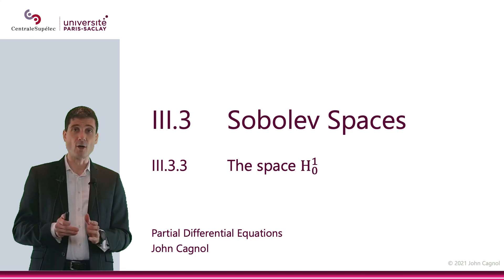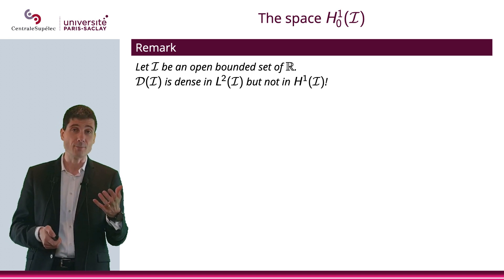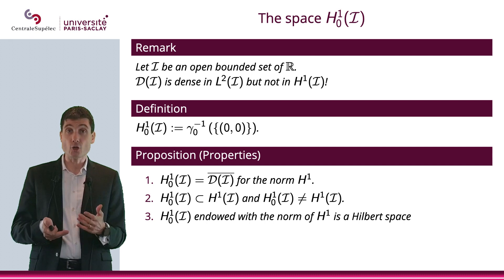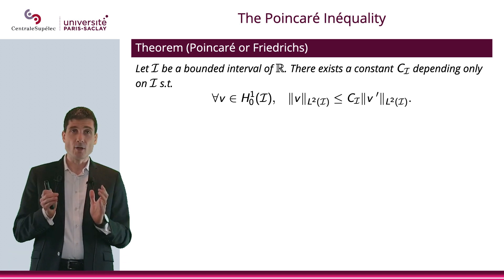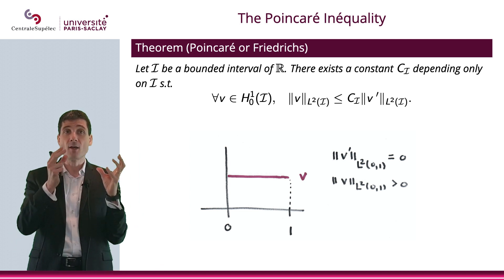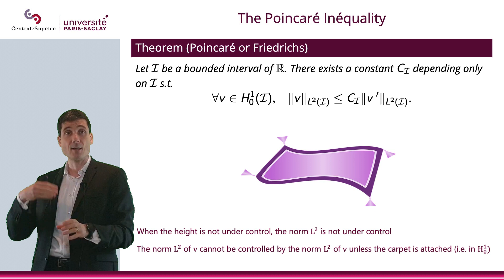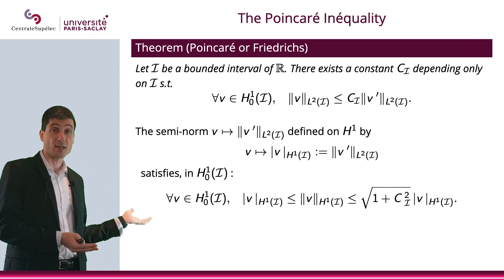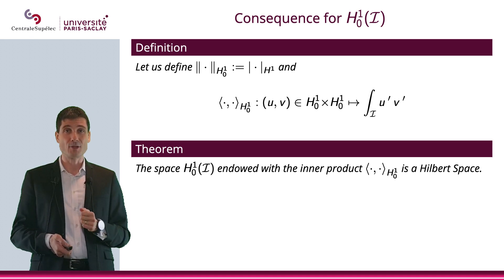PDE - Chapter III - Section 3.3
Sobolev Spaces:
The Space H^1_0